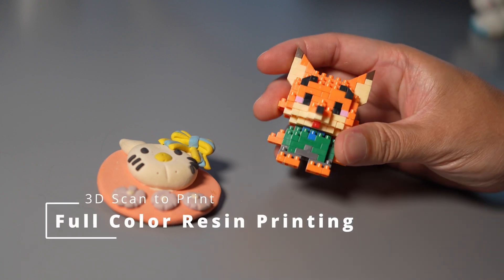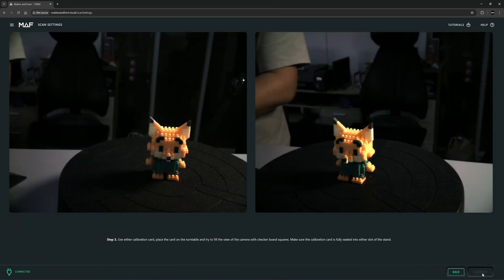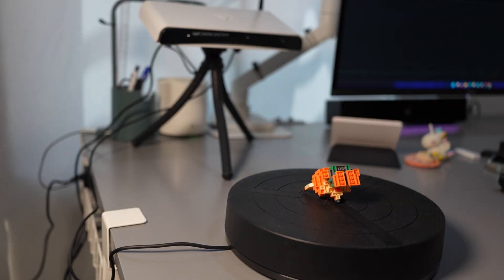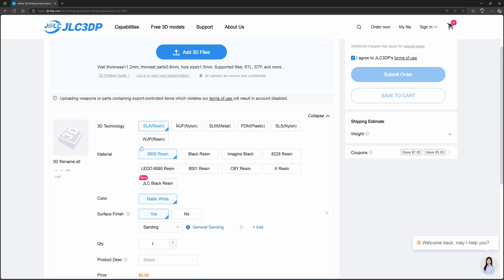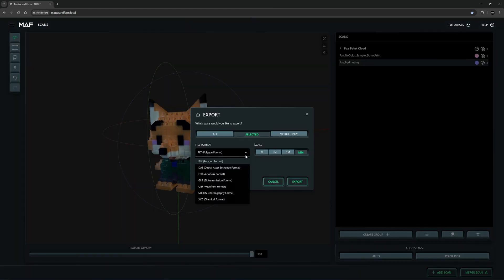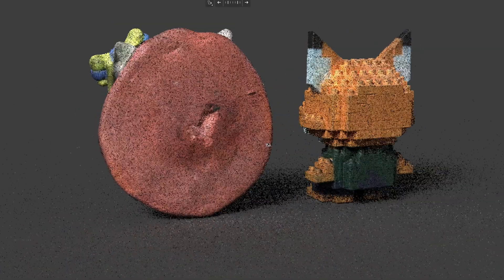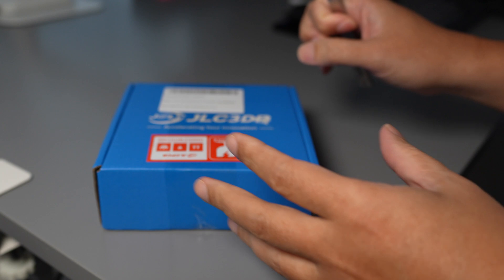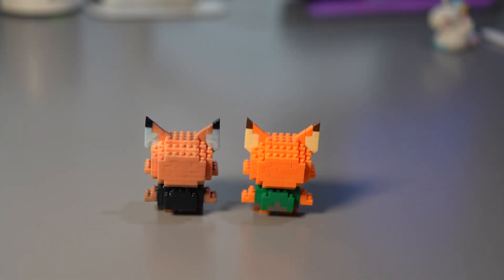3D Scanning to Full-Color Resin Printing: A Step-by-Step Guide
In this video, I will 3D scan a vibrant toy using the Matter and Form THREE scanner, then send the scan to JLC3DP for full-color resin printing using their "White Jet Process." Additionally, I'll walk you through the entire ordering process step by step.